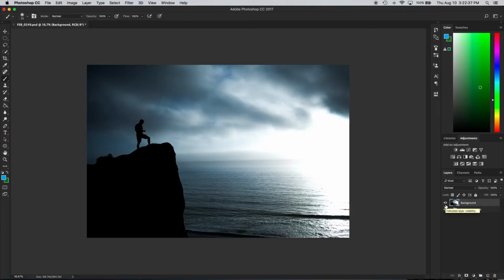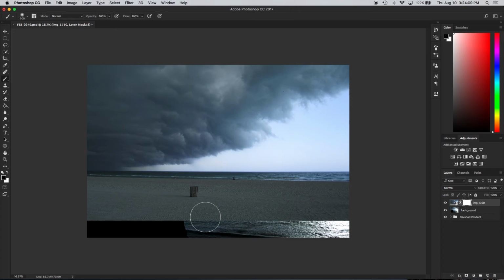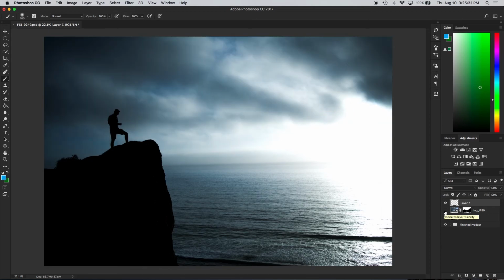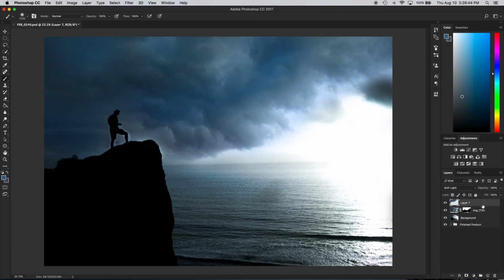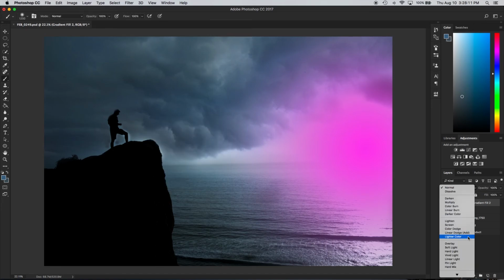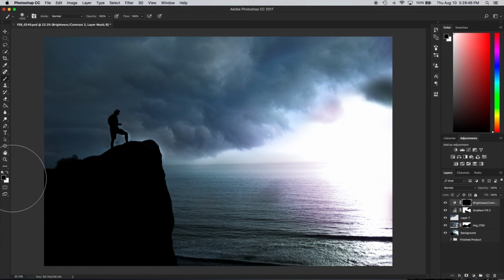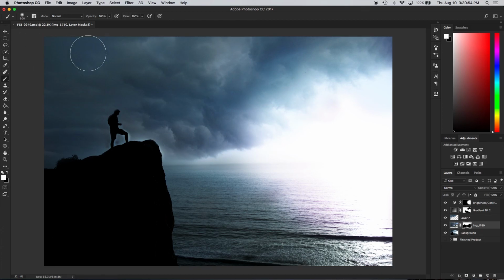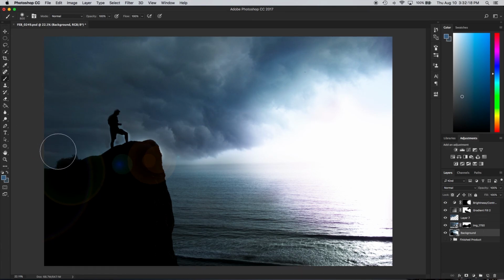Light Leak & Sky Replacement Tutorial | Photoshop CC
Sky Replacement: 0:17
Light Leak: 4:50
Lens Flare: 8:16

Photoshop CC
Premiere Pro CC
Quicktime Player
Nikon d7100